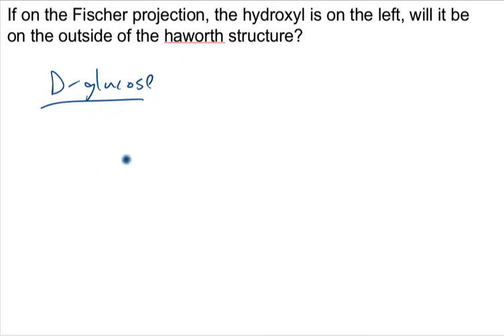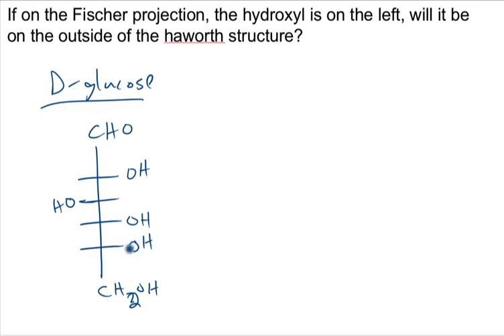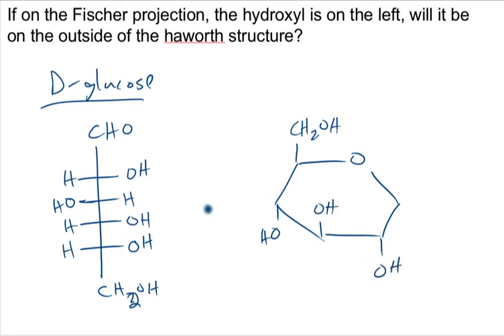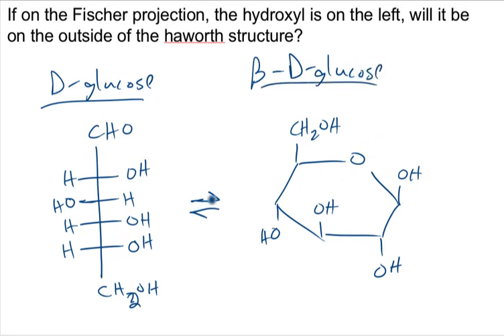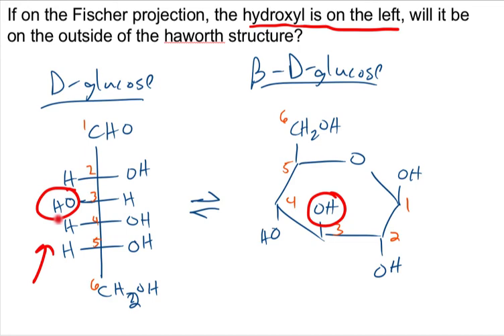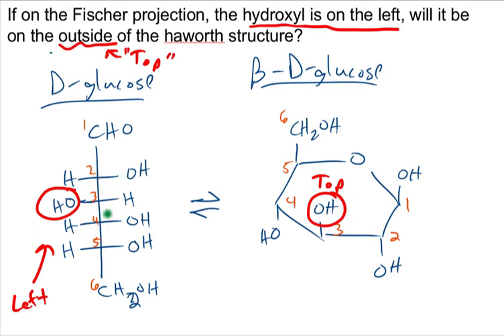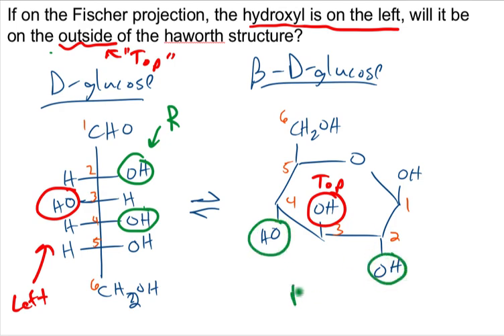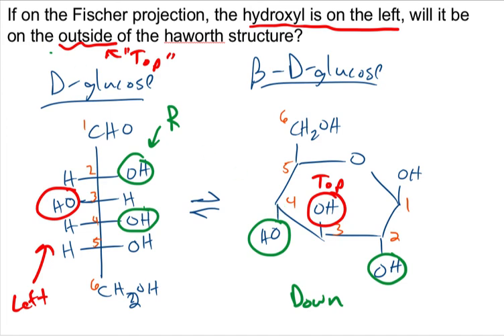CHM 132 / Chapter 13 / Student Questions (Q3)